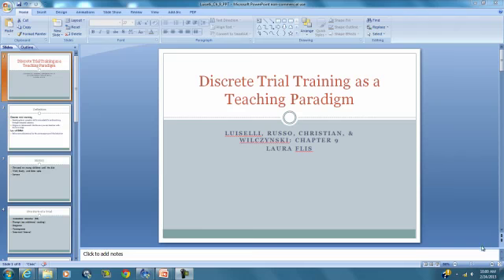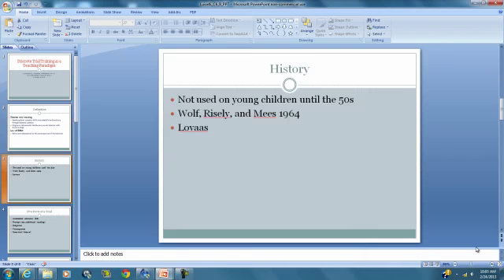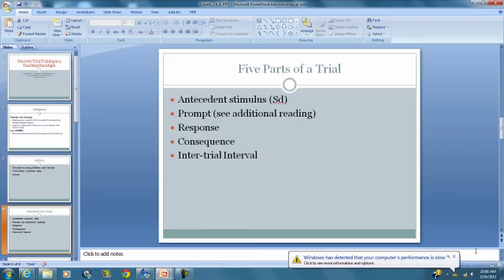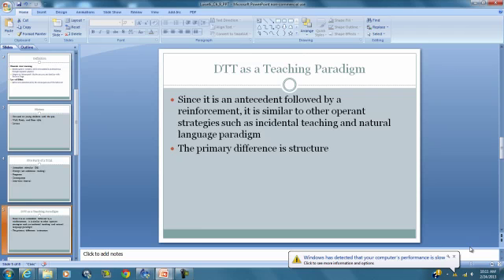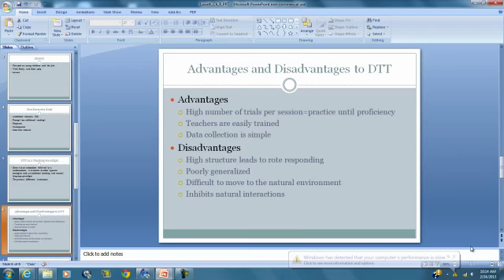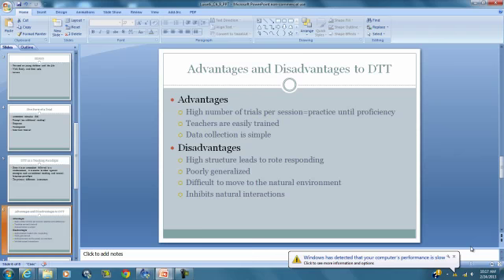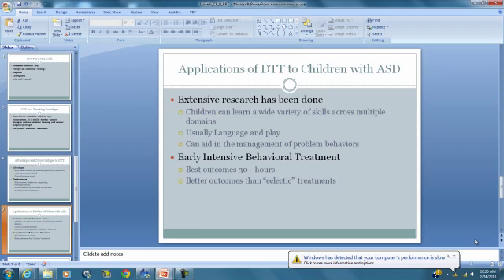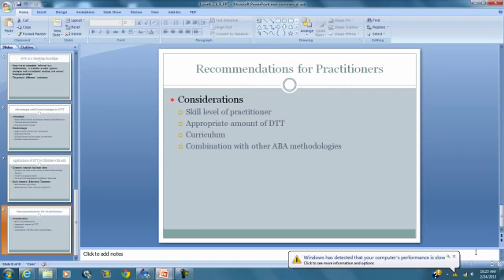EP Ch 9